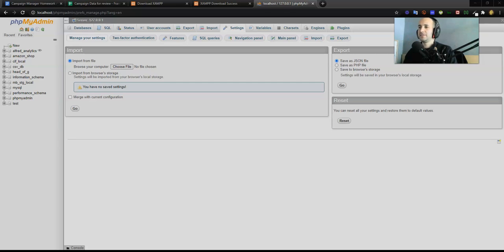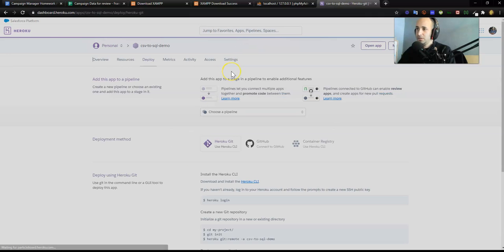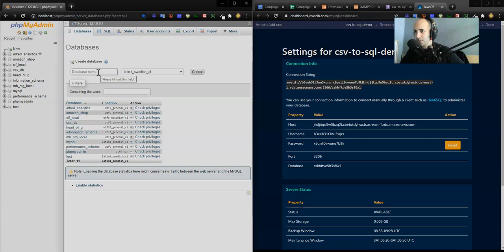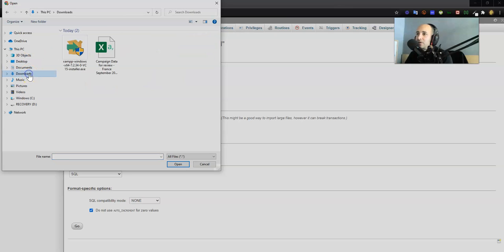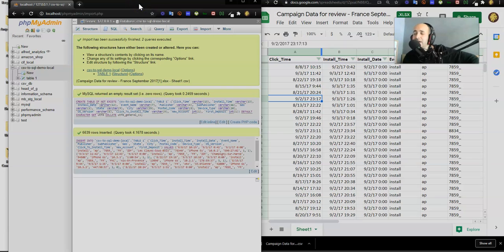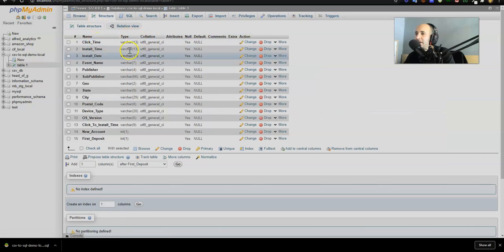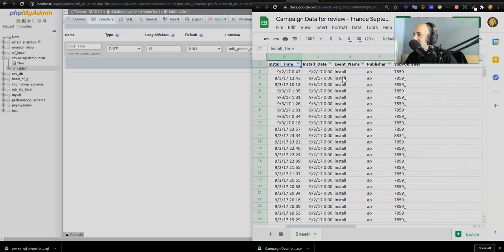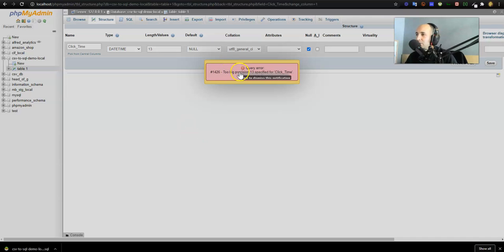CSV to MySQL to Metabase [Part #2] - setting up mysql db in cloud and formatting local sql db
In this Tutorial Series we take a home-assignment from a potential employer, upload the CSV data to a Live MySQL Database, and run our Analysis on Metabase itself.